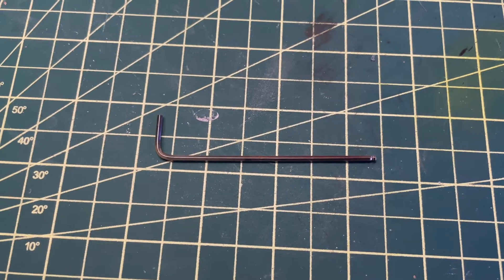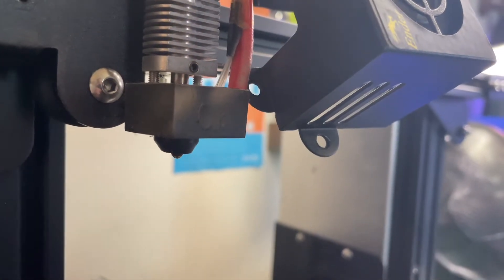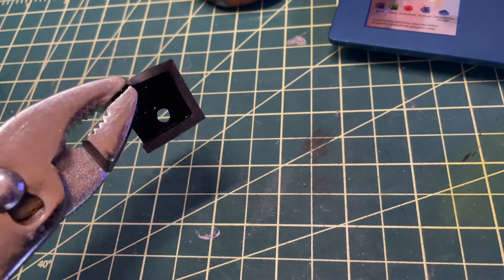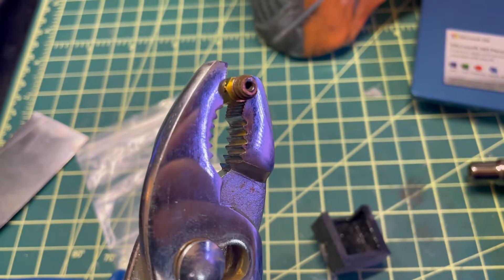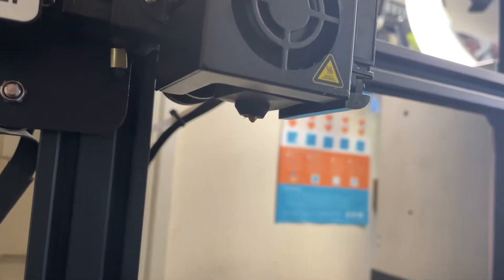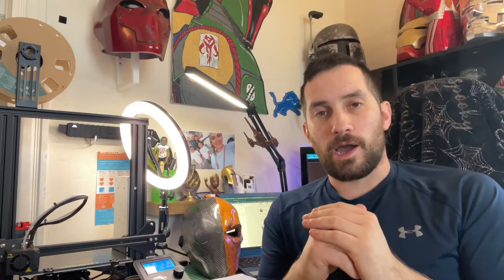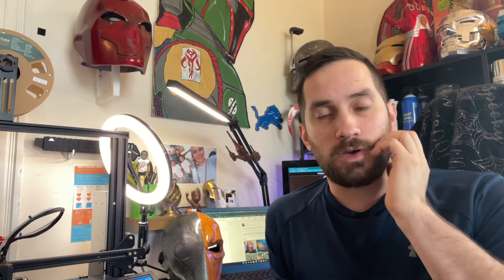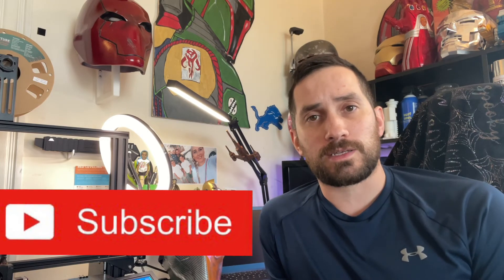Ender 3 Pro (nozzle replacement)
If you’re wondering how to change your Ender 3 Pro nozzle, look no further! I made this quick video with some additional information to help those in need. This nozzle swap took me roughly 10 minutes to complete, but take your time and don’t burn yourself.